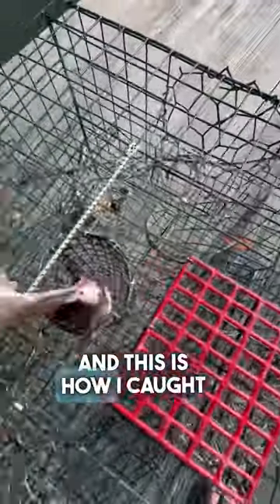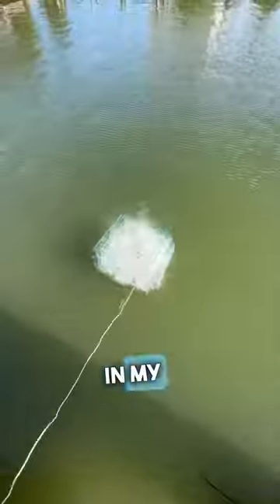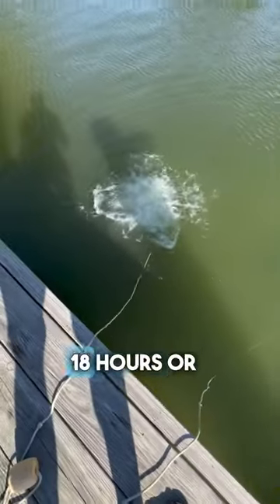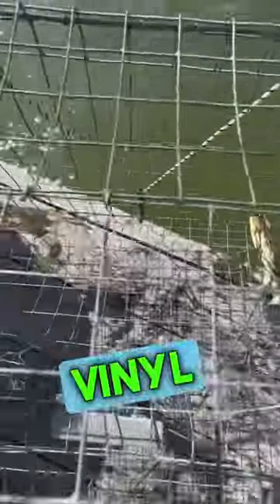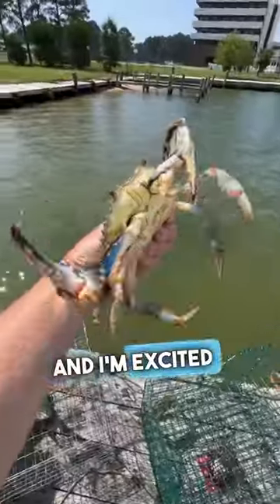How I Catch Crabs 😬👀🦀